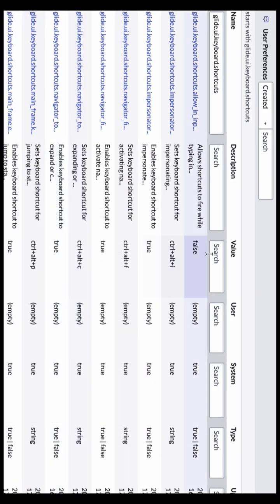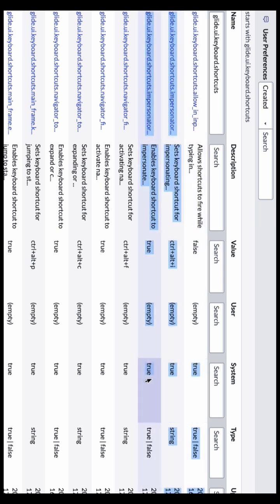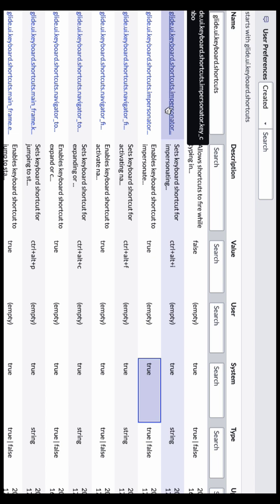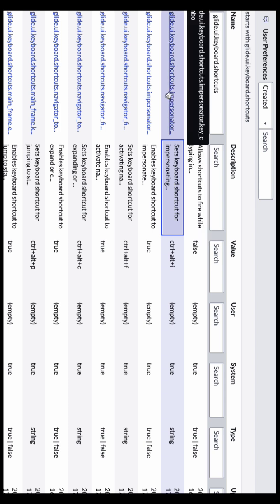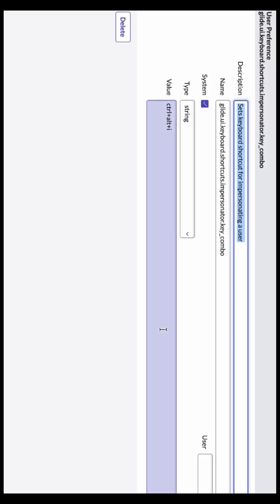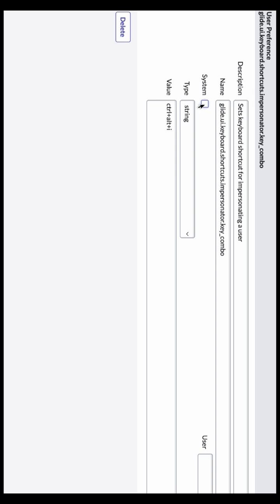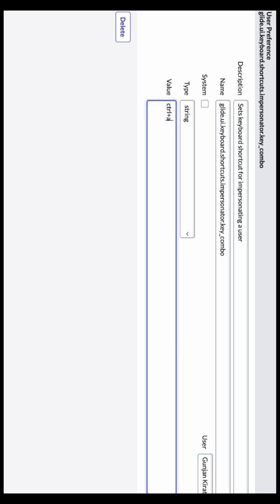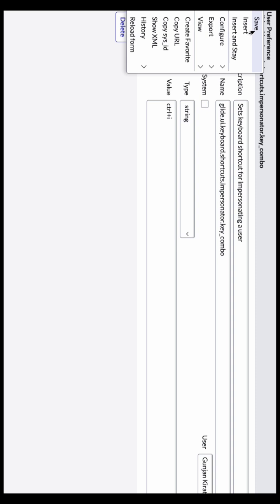User Preferences in ServiceNow | What is use of user Preferences| @ServiceNowCommunity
what are the benefits of user preferences and how we can configure user preferences on the basis of users.